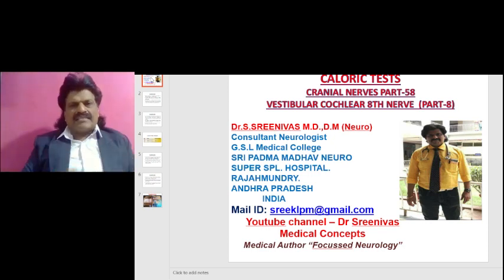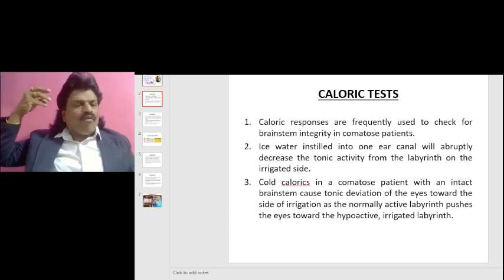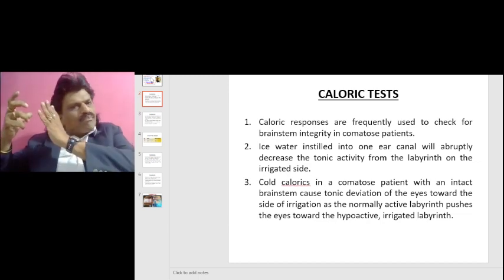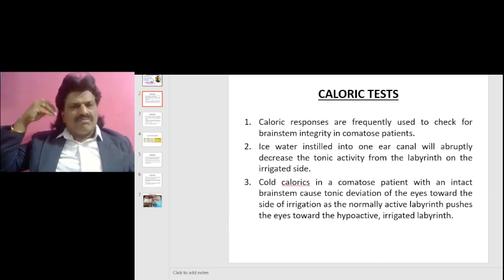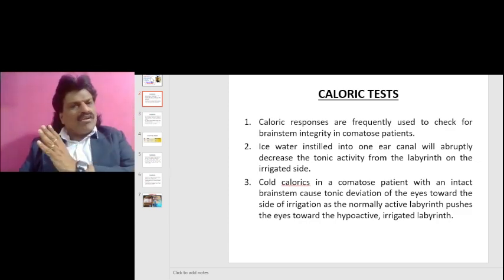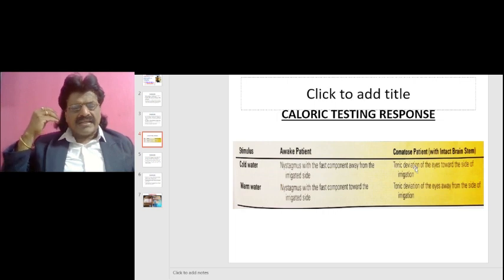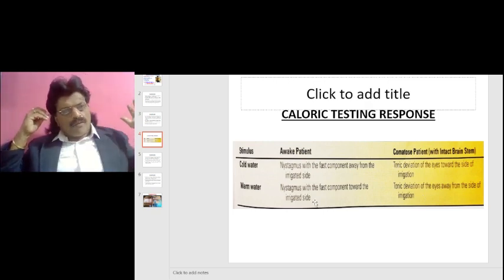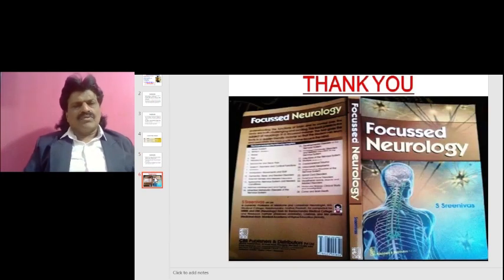CRANIAL NERVES - PART 58, VESTIBULAR COCHLEAR 8th NERVE (PART 8), CALORIC TESTS.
CALORIC TESTS DISCUSSED.